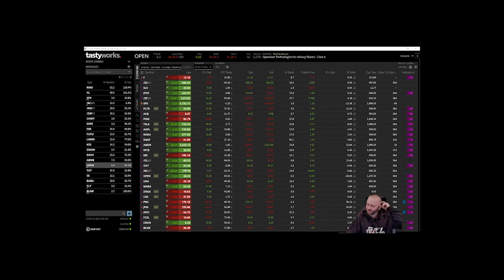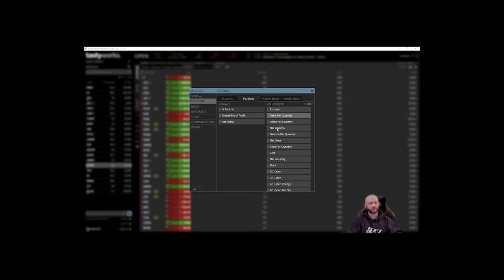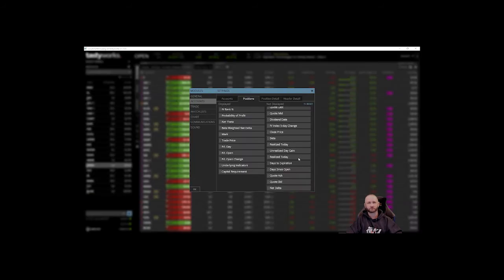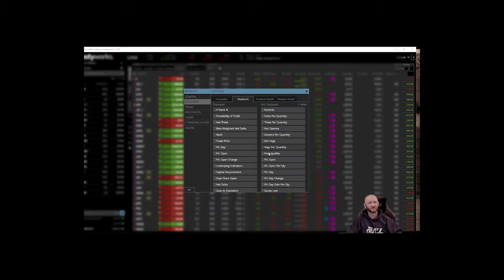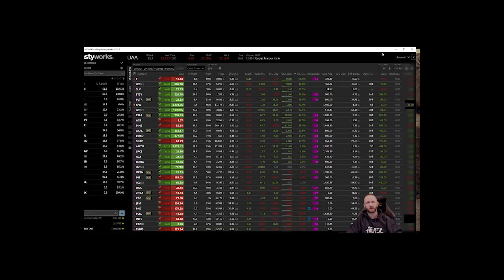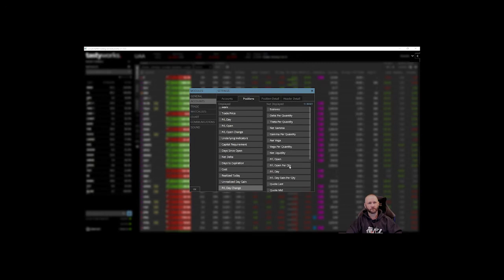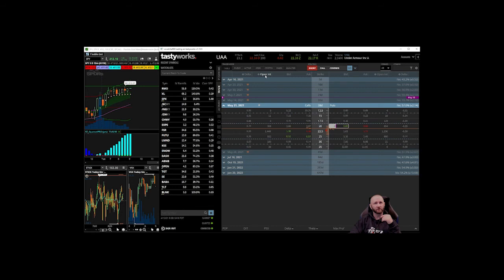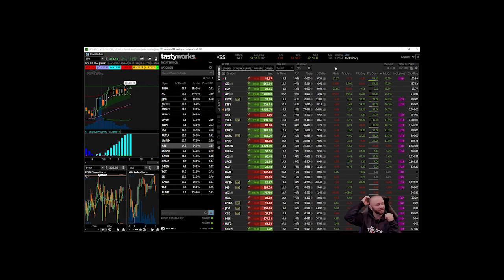My TastyWorks Portfolio Layout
Member's have requested what my exact layout is on the TastyWorks platform.